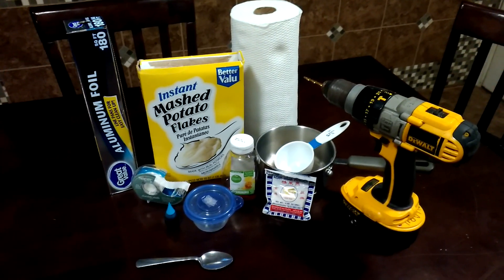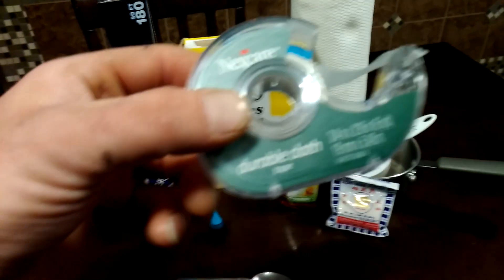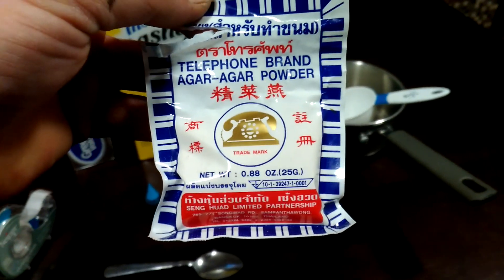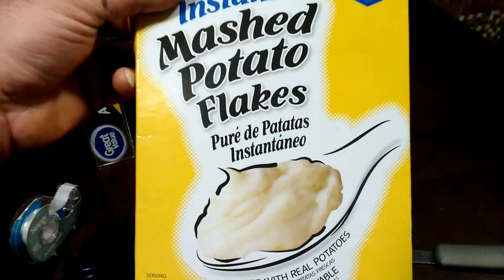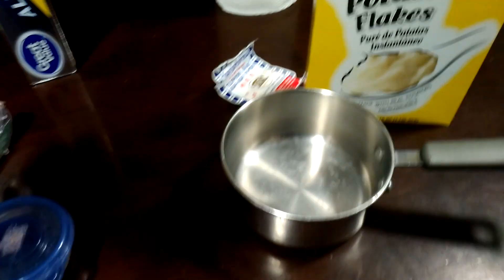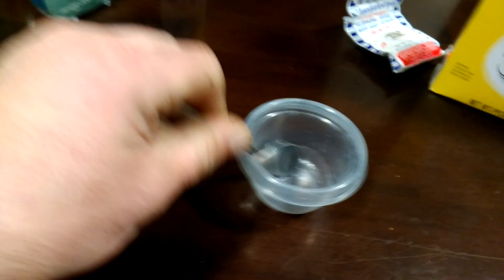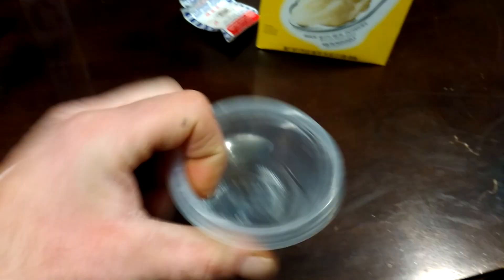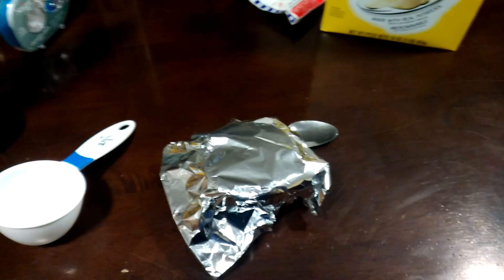Pastywhytes easy agar tek explained.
Quick run thru of pastywhytes easy agar tek for newbs. Learn how to make homemade petri dishes without having to read.